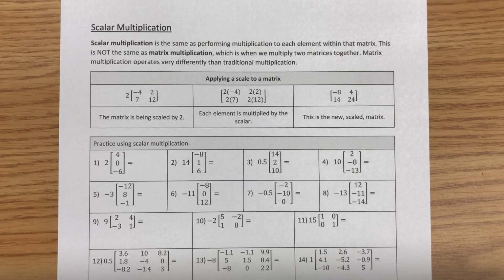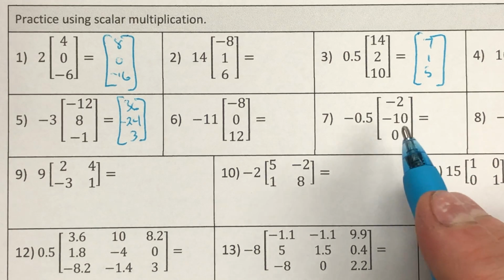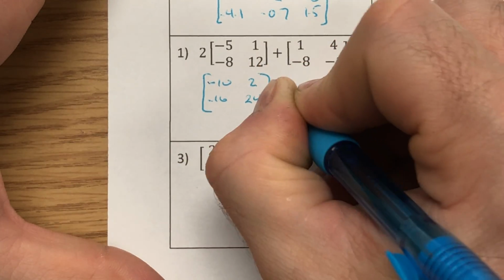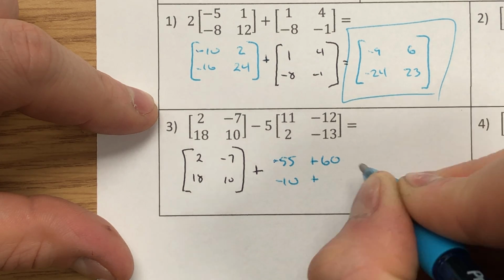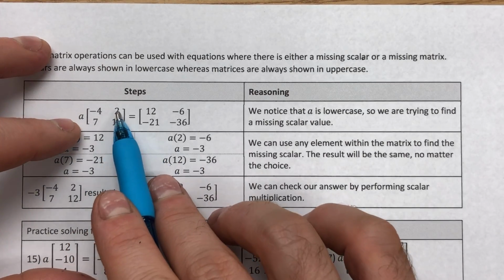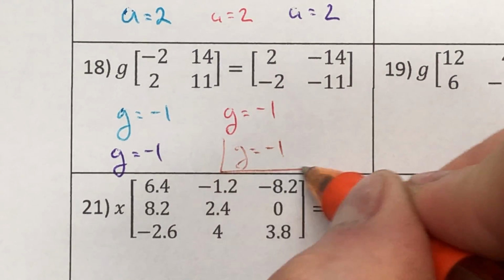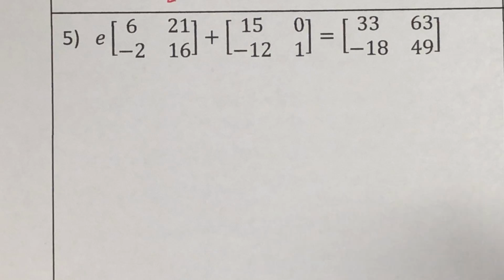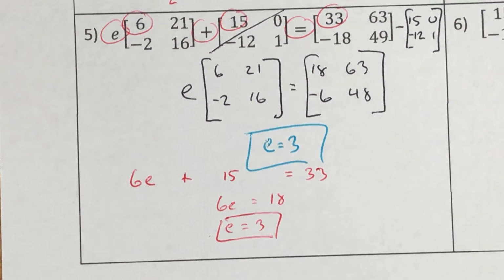Scalar Multiplication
2122 - Precalculus - Chapter 7 - Section 2

Error on #1 on the bottom of the front. 2 times -6 equals -12, not -16 as shown.
Typing error. The bottom questions on front and back restart their numbering in the middle of the problem set.

Chapters
0:00 Intro
0:58 Questions 1, 3, 5, and 7
2:03 Questions 9 and 12
2:26 Questions 1 and 3 (bottom front)
5:35 Intro (back)
6:48 Questions 15 and 18
8:05 Question 21
8:59 Question 5 (bottom back)